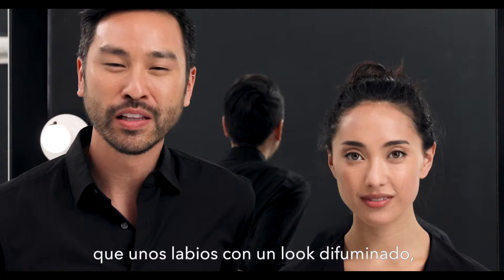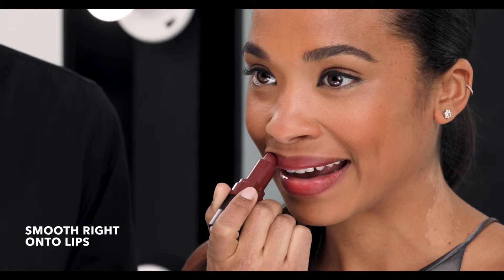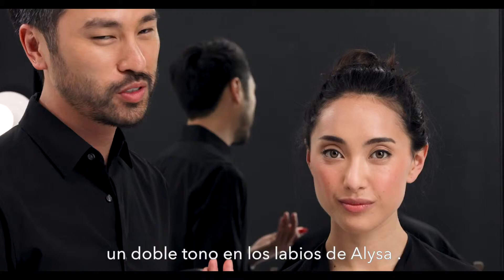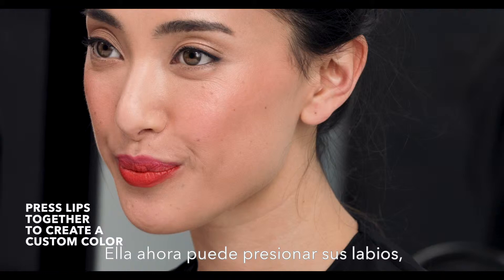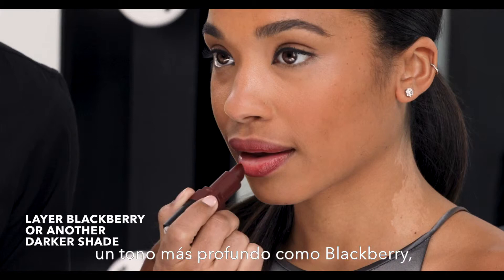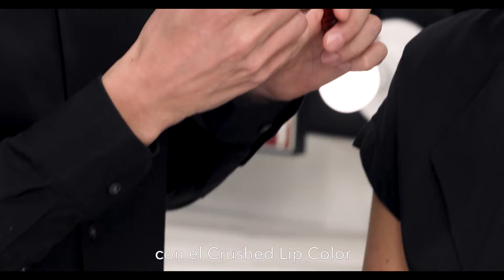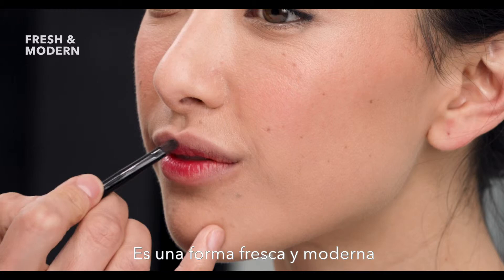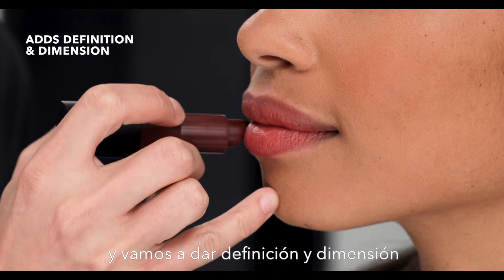Crushed Lip Color - Marc Reagan